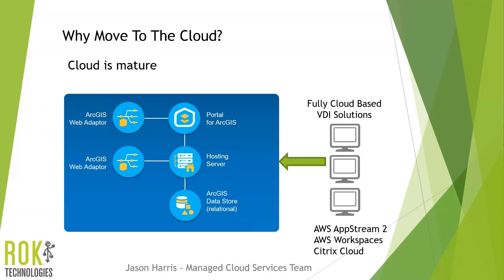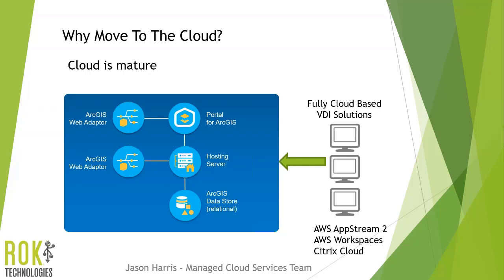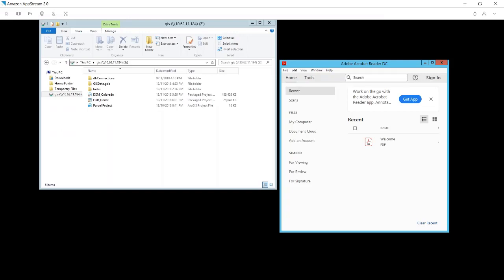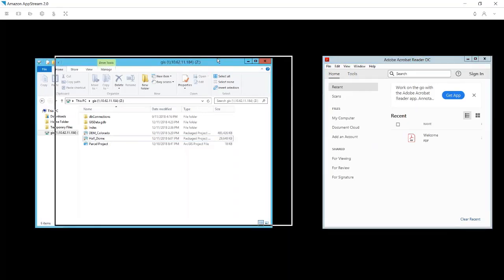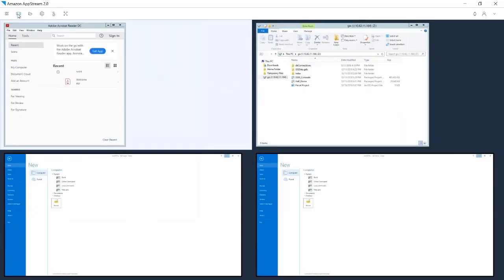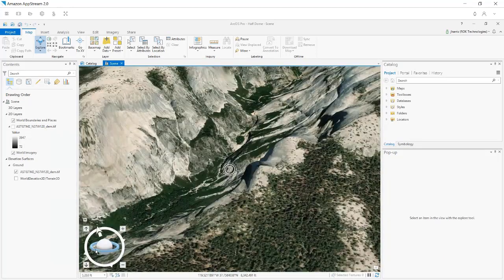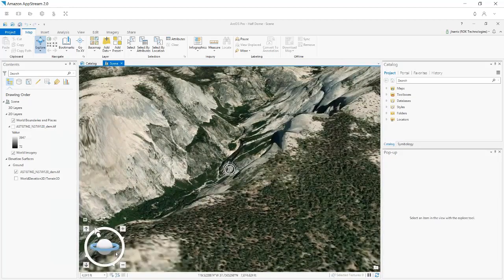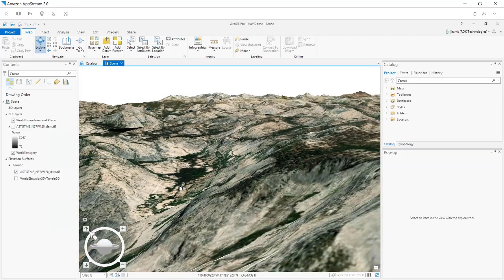Top 3 Reasons to Move your GIS to the Cloud & How to Make it Happen | Webinar | ROK Technologies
As GIS becomes more complex and integrated with other systems, the associated computing requirements, and the sheer amount of data continue to grow. The time has come for organizations to recognize the constraints of on-premise infrastructure and take a fresh look at the benefits that GIS cloud-based models have to offer.

By the end of this webinar, you will understand:
 - The benefits realized from organizations that moved to a GIS Managed Cloud environment
 - The top things to know before making the move to the Cloud
 - How to work from anywhere, accessing your GIS via virtual workstations.

Webinar Official Start 0:59
Why Move to the Cloud? 03:51
How to Make it Happen! 20:15